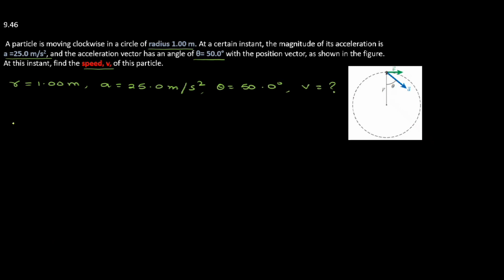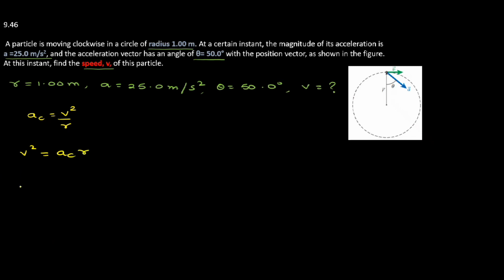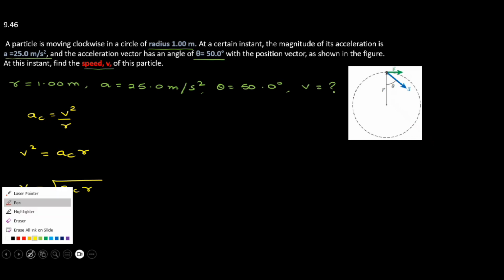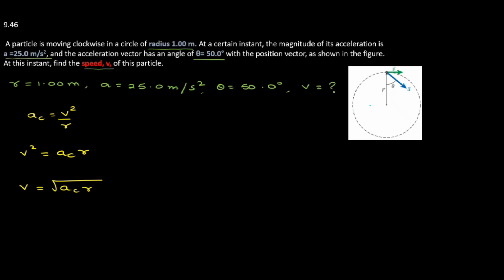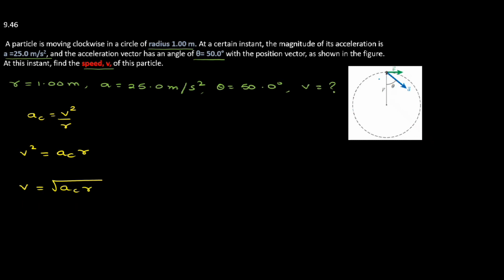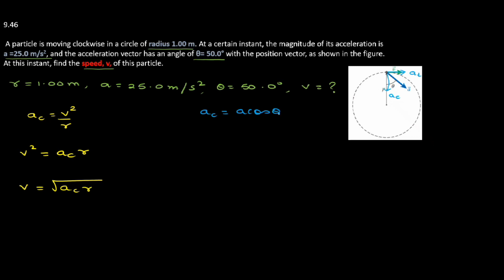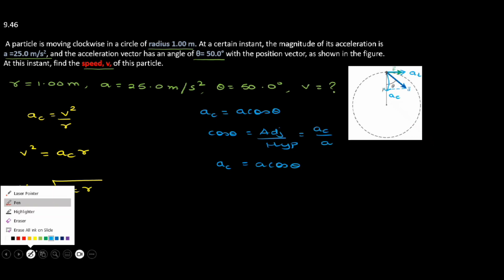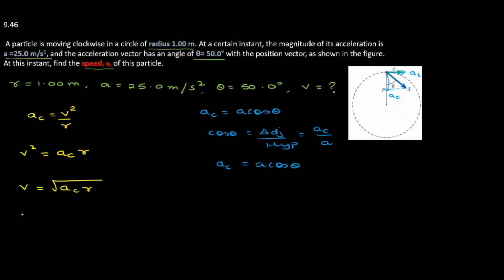Grade 11 E: (FRQ 2) 4.46: Speed in vertical circle.